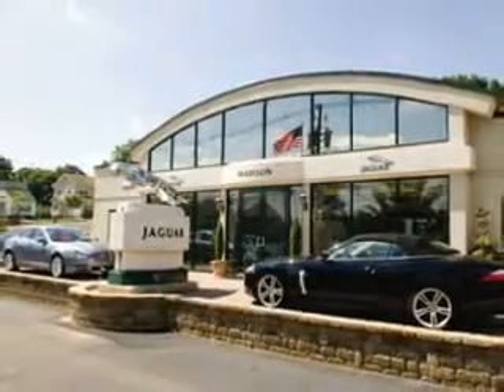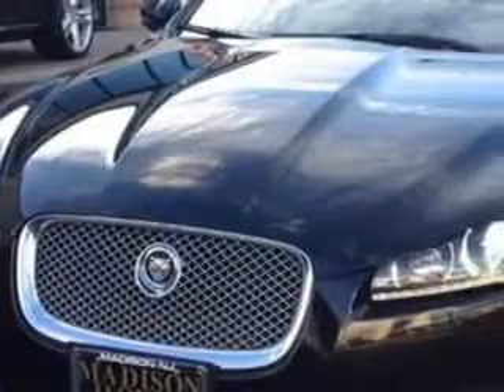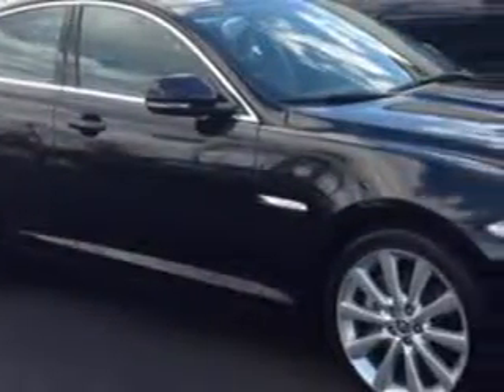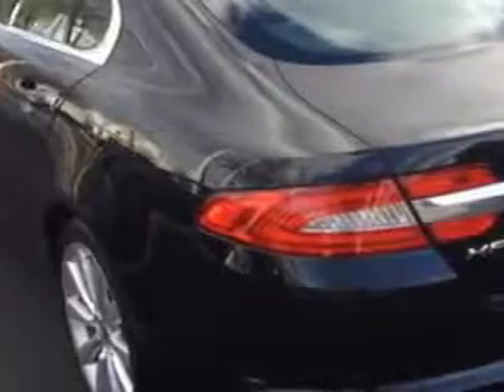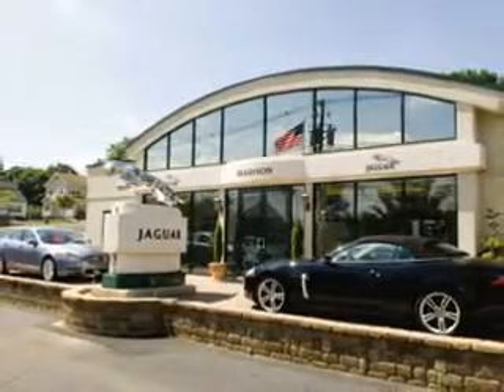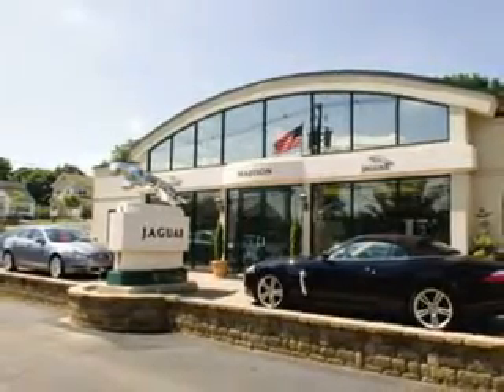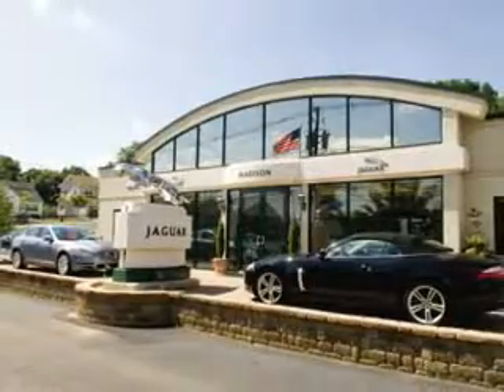2013 Jaguar XF Madison Jaguar Madison, NJ 07940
Jaguar XF Ready for the very best? Let Madison Jaguar show you what luxury really means. Check out this Ulightimate Black Metallic Jaguar Xf Sedan AWD, equipped with a 6 Cylinder engine. Enjoy this luxury car with features like power sunroof With Sliding Sunshade, Xenon Headlights, Homelink Universal Garage Door Opener, Auxiliary Audio Input - Ipod, Auto-Dimming Inside Rearview Mirror, Power Tilt And Telescopic Steering Wheel, Electronic Stability Control, Variable Power-Assisted Steering, Anti-Theft Alarm System With Engine Immobilizer, Glass, Rear View Camera, power sunroof With Anti-Trapping Feature, Headlight Wipers Or Washer, Heated Exterior Mirrors With Integrated Turn Signals, Memory Settings For Exterior Mirrors, Rain Sensing Front Wipers, power One-Touch Tilt Open And Close Sunroof, Electronic Brakeforce Distribution, Speed Sensitive Central Locking Power Door Locks, Leather Upholstery, and much more. Enjoy the drive and have peace of mind in this Jaguar Xf. See us at Madison Jaguar today!
MILES:  3,406
VIN:SAJWJ0EF2D8U08867

Madison Jaguar
275 Main Street
Madison, New Jersey 07940